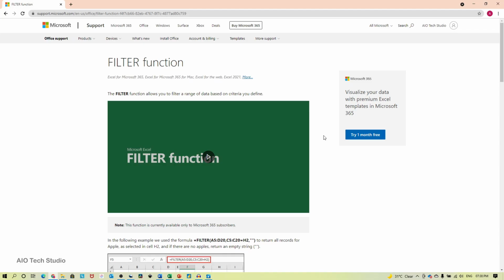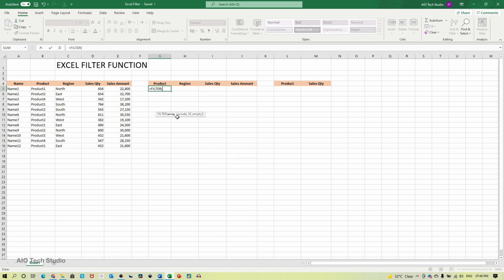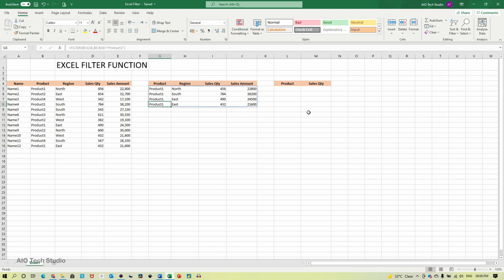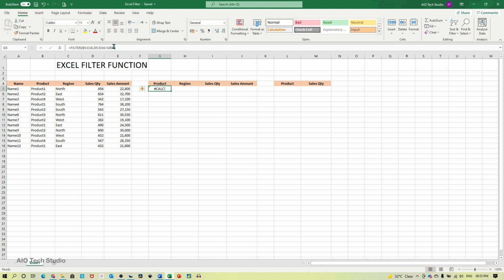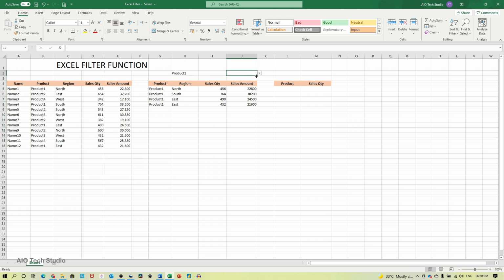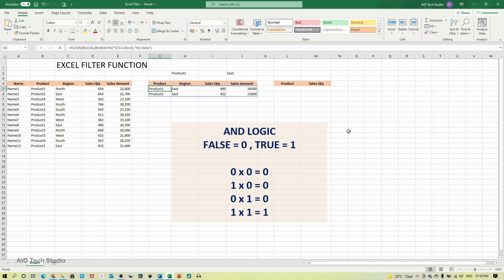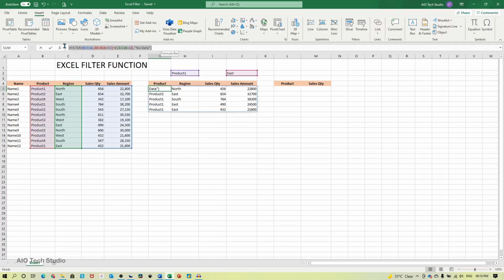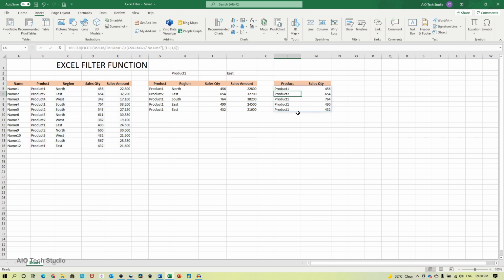A complete guide to Microsoft Excel Filter Function with Bonus Tip - AIO Tech Studio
Video#1 – A complete guide to the Microsoft Excel Filter Function with single criteria, multiple criteria (AND, OR Logic) and a Bonus Tip.

Time Stamp
0:00 Excel Filter Function
0:16 Introduction
0:34 Documentation
1:30 Data Set
1:50 Simple Example
5:38 Multiple Criteria
8:29 Bonus Tip